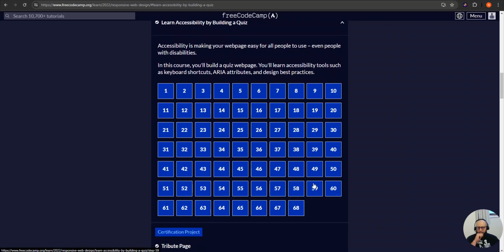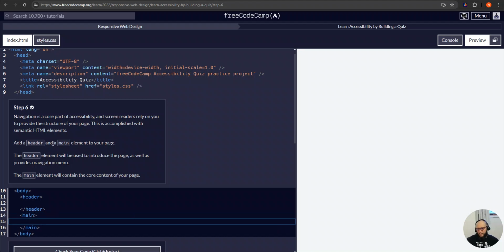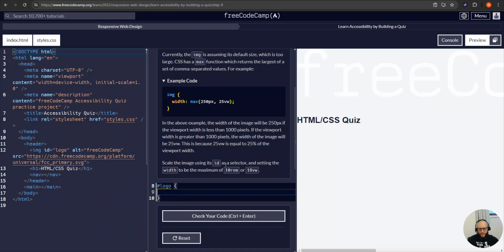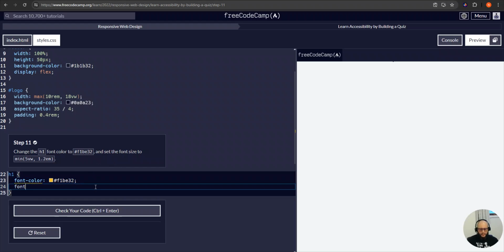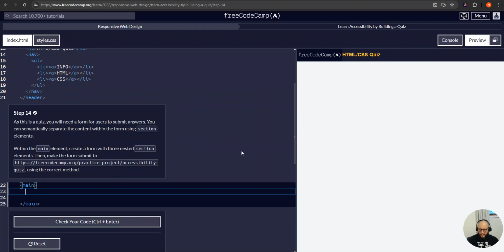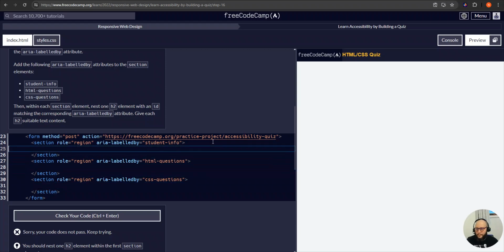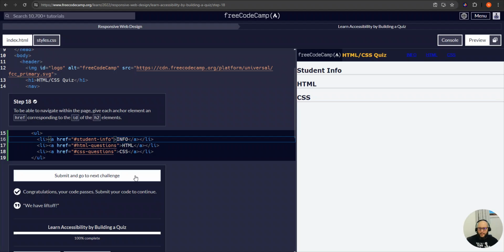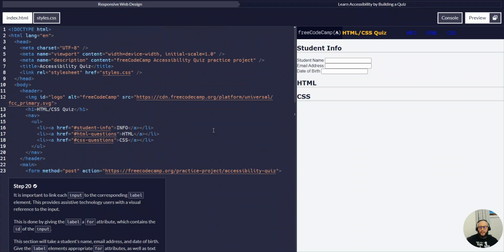FreeCodeCamp Responsive Web Design learn accessibility by building a quiz step 1 - 20